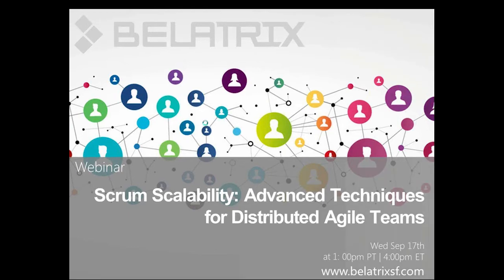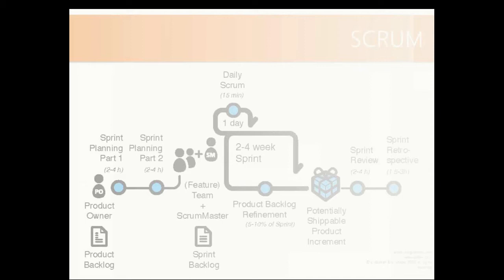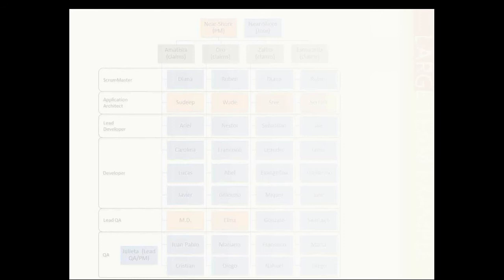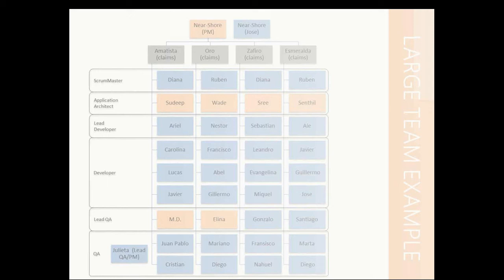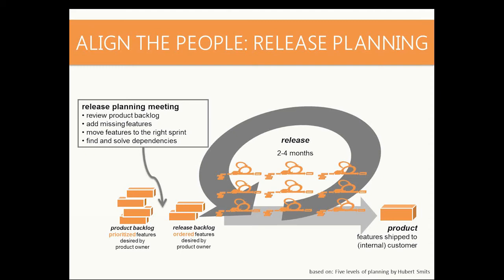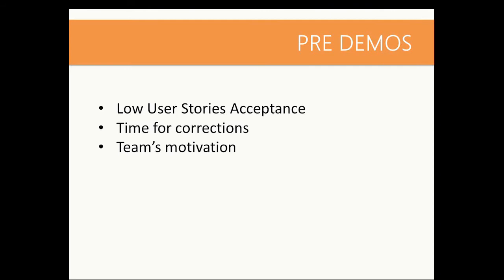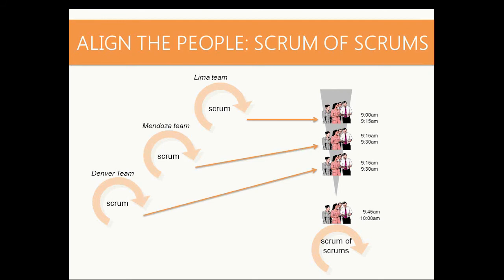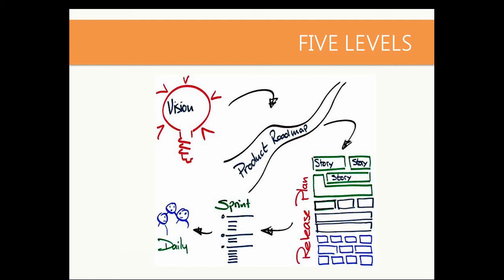Webinar: Advanced Techniques for Managing Distributed Teams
There are some advanced and proven techniques that help you succeed in your large-scale Agile projects.
Hubert Smits and Pablo Calvo share their expertise, ideas and best practices based on their broad experience.
Watch the recording of our webinar and learn how to implement Scrum for large-scale development efforts!